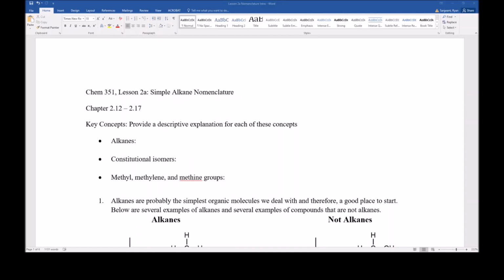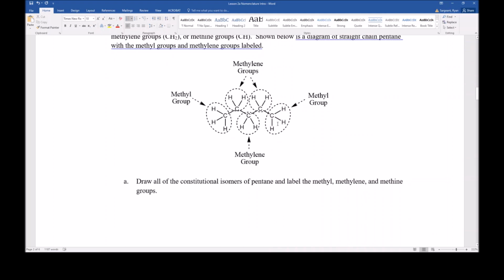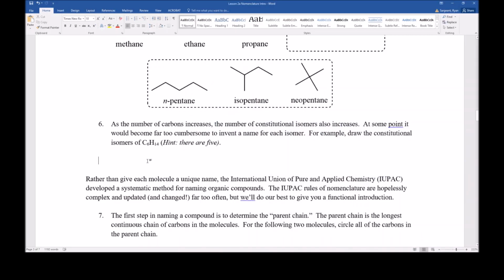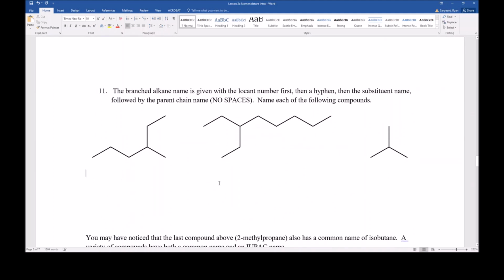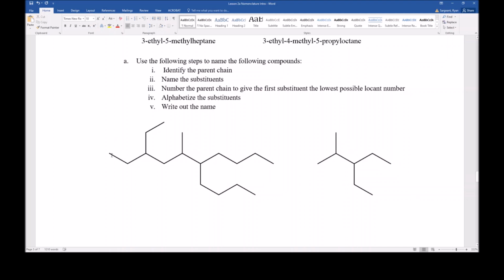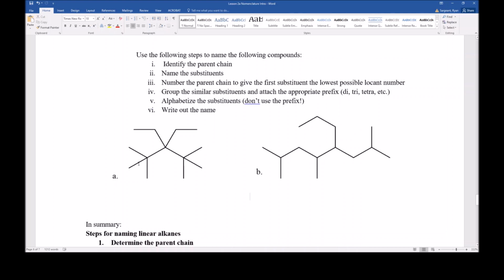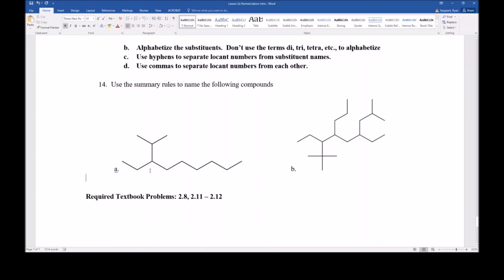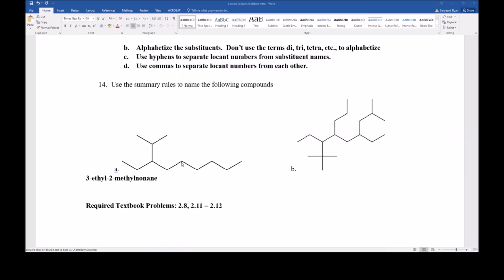Lesson 2a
Introduction to Alkane Nomenclature